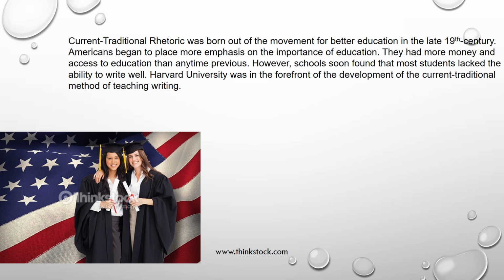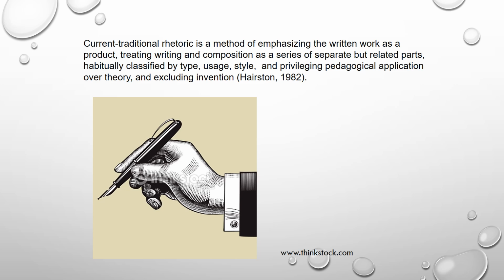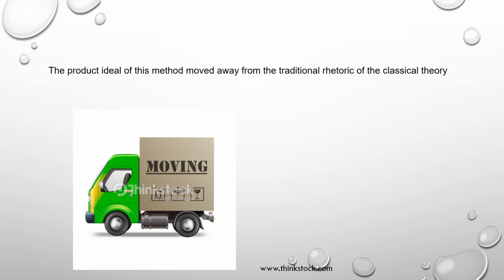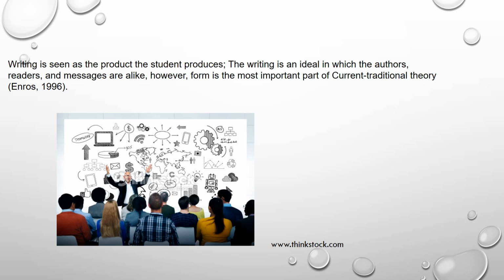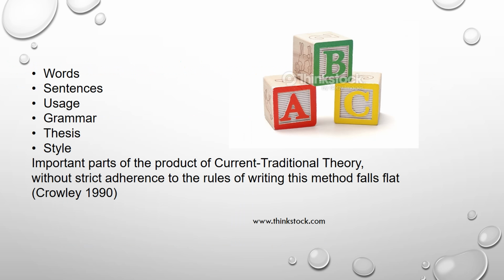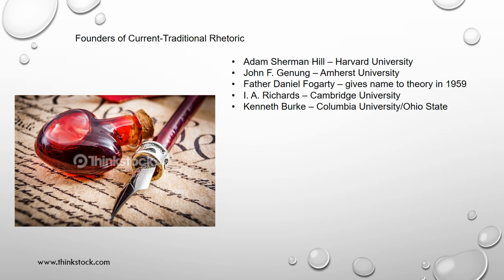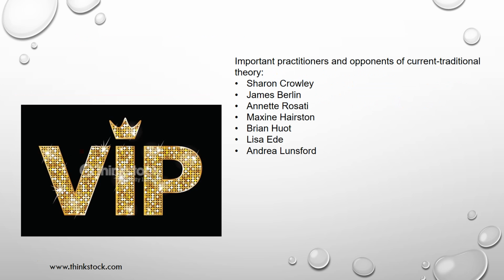opry current traditional